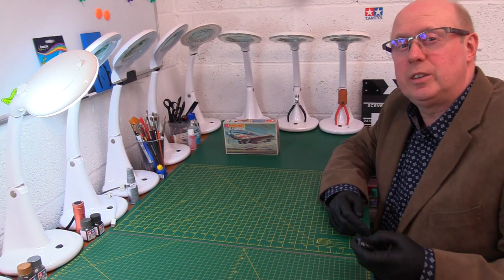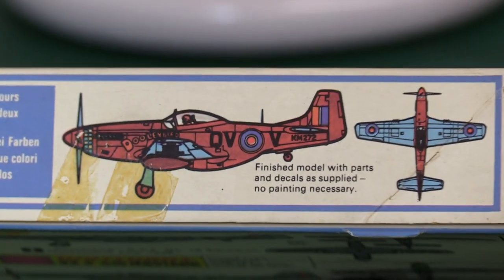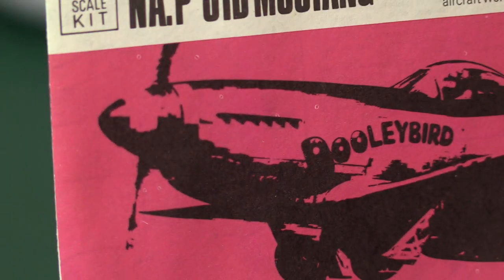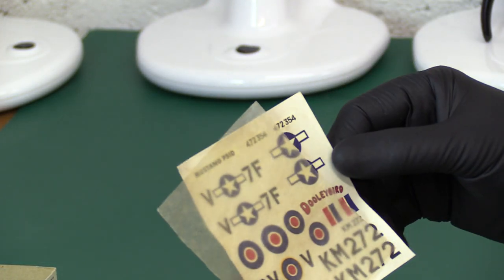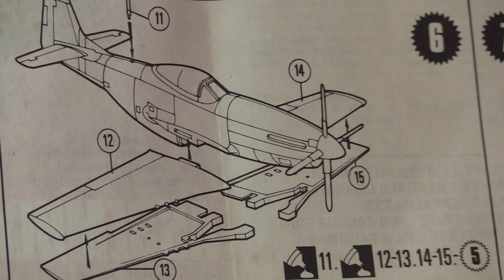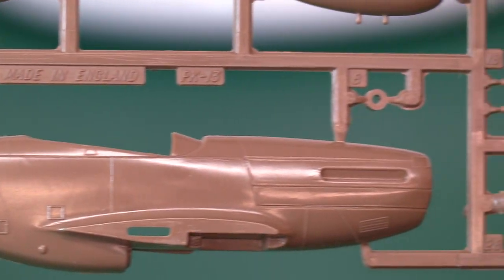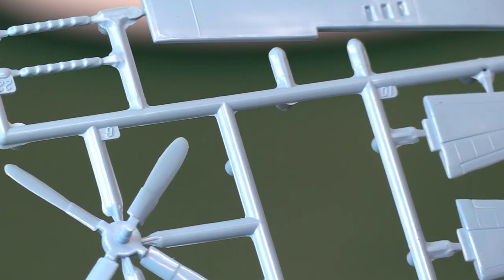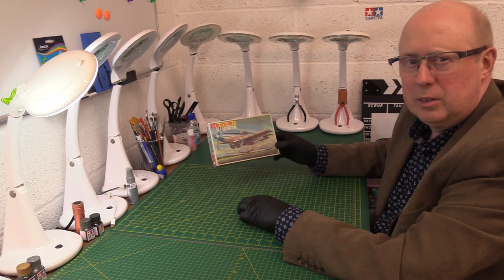Classic Matchbox: 1/72 P-51D Mustang PK-13 Kit review